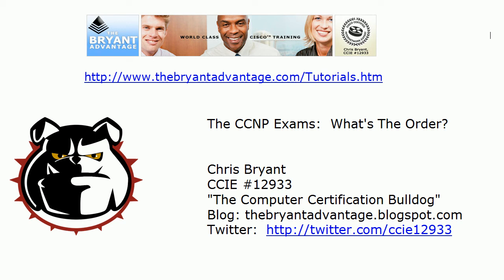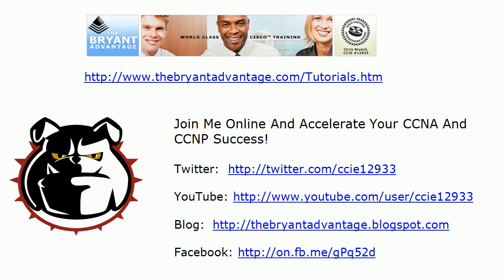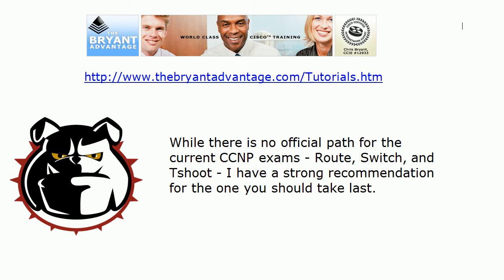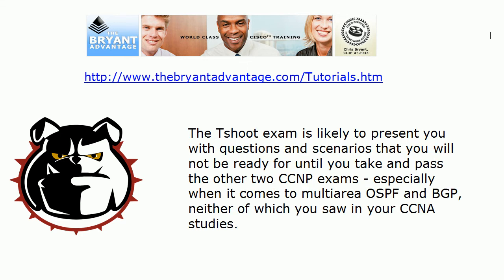CCNP Video Boot Camp: What's The Order Of The Exams?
My free CCNP pages: Route, Switch, Tshoot, See you there!

One of the first questions you'll have to answer when you start pursuing your CCNP is "Which exam should I take first?"  In this exclusive video, we'll take a look at the current CCNP exam path and decide which exam you should take first -- and more importantly, which one you should take last!

Chris Bryant
CCIE #12933
"The Computer Certification Bulldog"